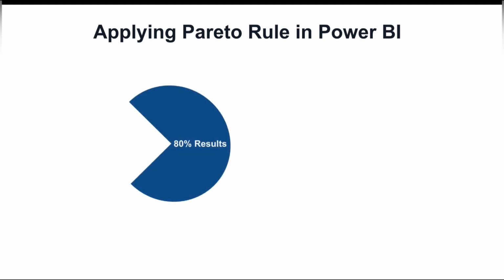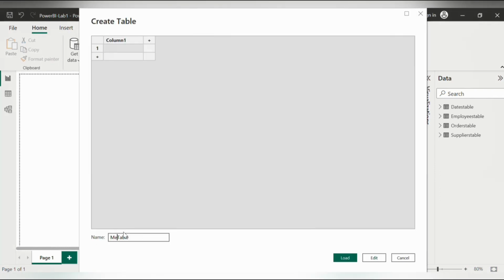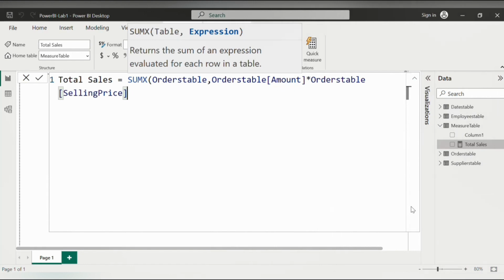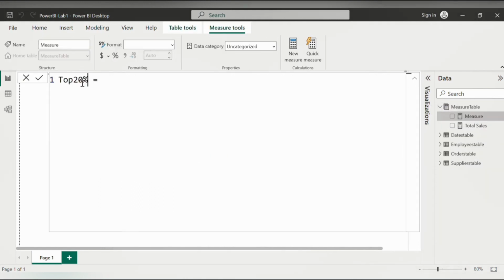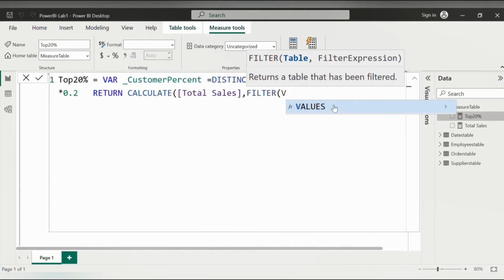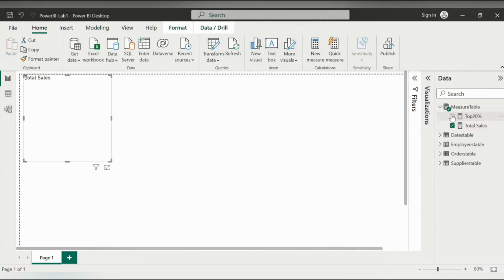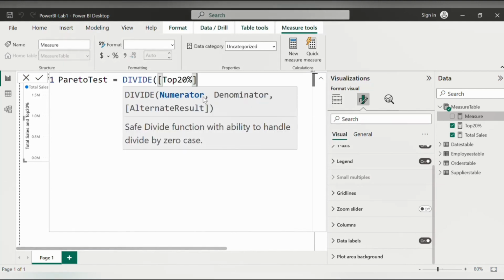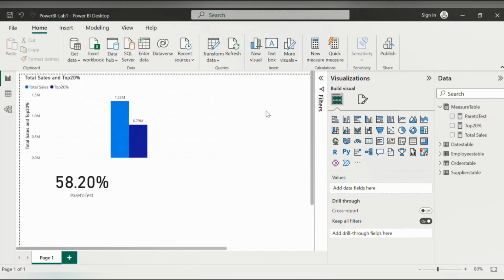POWER BI TUTORIAL 2023 | Implement PARETO PRINCIPLE in POWER BI - (PART2)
In this lab we will show you how to implement PARETO RULE in POWER BI . We will check to see if our dataset qualifies for the PARETO RULE. This is 1 of many labs that will follow our series in covering all the labs in this master class for free. Please follow all the parts to get a complete picture of the POWER BI tool and its applications.